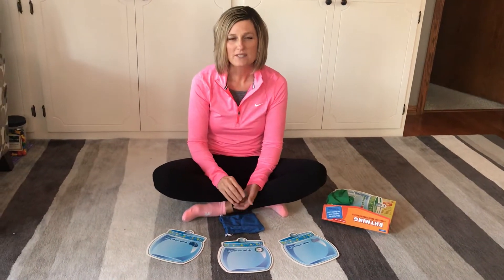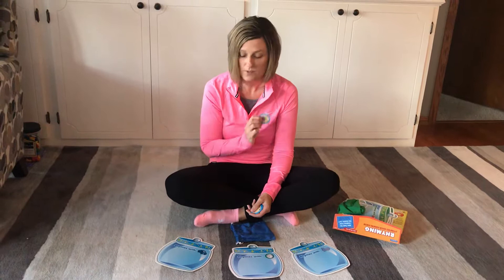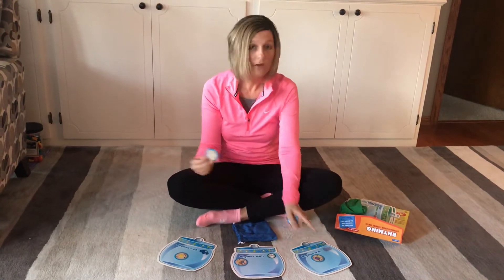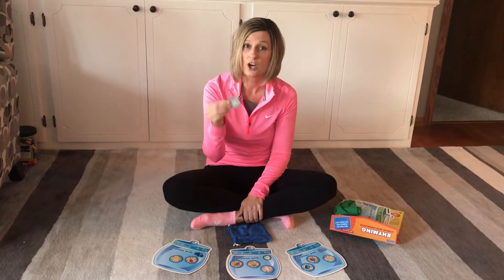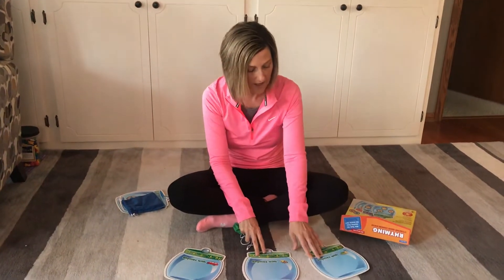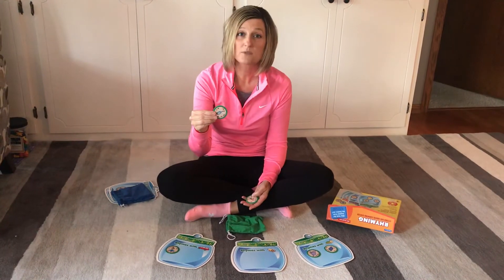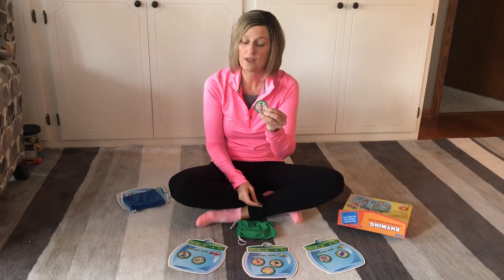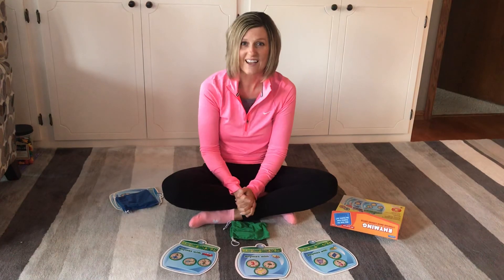Rhyming sort activity #1-phonemic awareness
Rhyming game #1